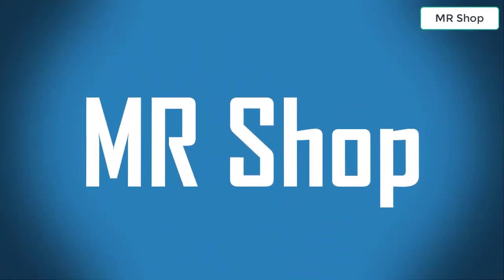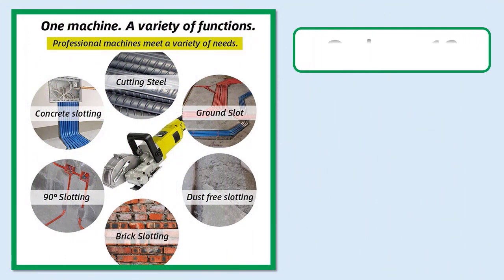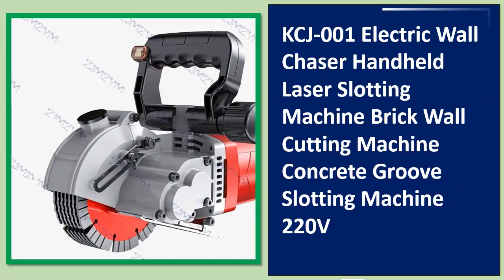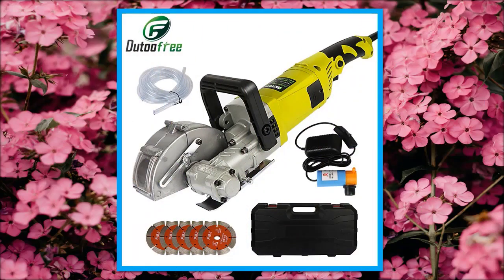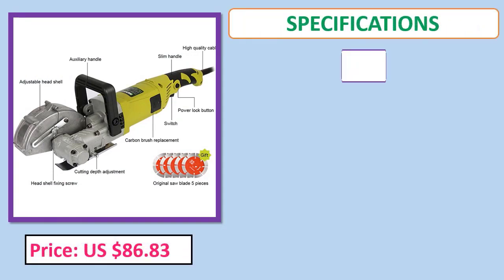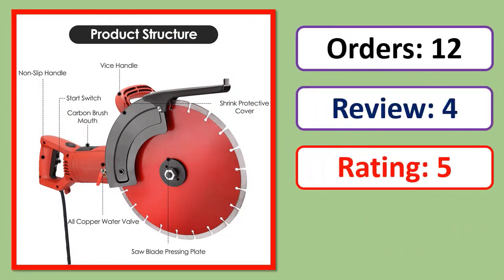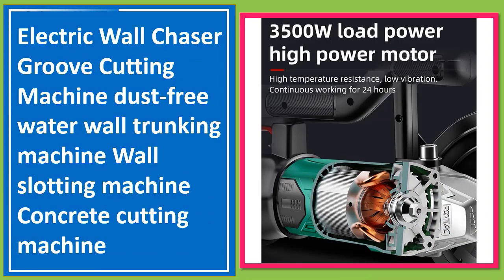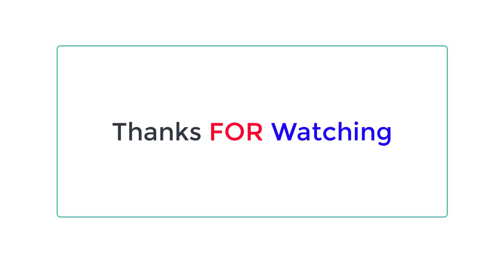Top 5 Best Electric Wall Chaser In 2023 | Best Wall Chaser Groove Cutting Machine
Looking for the Best Electric Wall Chaser, In this video I have compiled a list of the top 5 Electric Wall Chaser in the market

05.Professional Hydropower Installation Electric Wall Chaser Concrete Wall Slotting Grooving Machine Brick Wall Slot Cutter

04. KCJ-001 Electric Wall Chaser Handheld Laser Slotting Machine Brick Wall Cutting Machine Concrete Groove Slotting Machine

03. 4000W 220V Electric Wall Chaser Groove Cutting Machine Wall Slotting Machine Steel Concrete Circular Saw Electric Tool

02. 5800W 4300rpm Wall Chaser Groove Cutting Machine 110V 220V 110mm Eletric Slotting Machine Cement Stone Cutting Machine

01. Electric Wall Chaser Groove Cutting Machine dust-free water wall trunking machine Wall slotting machine Concrete cutting machine